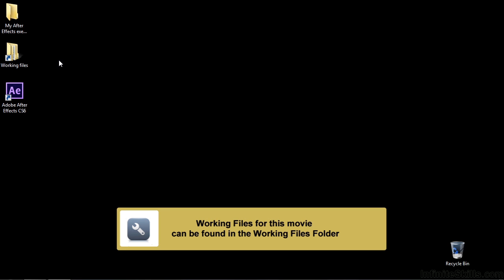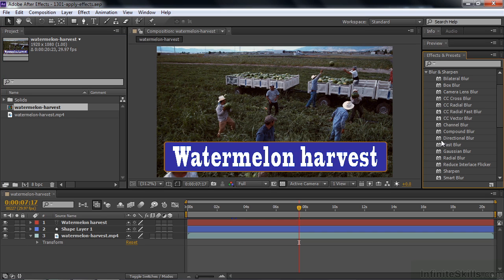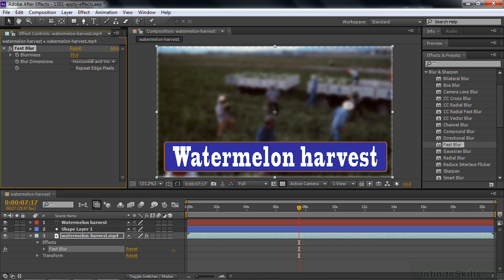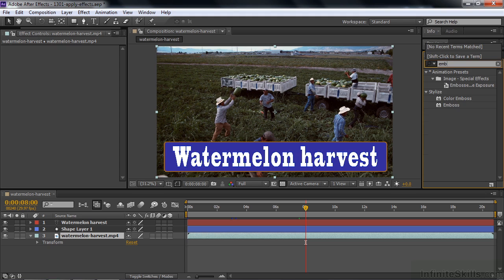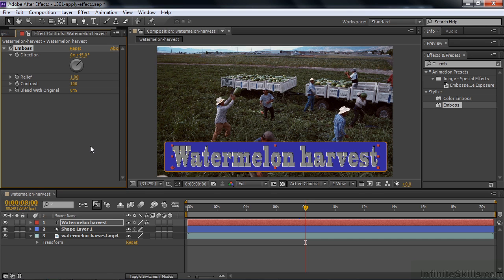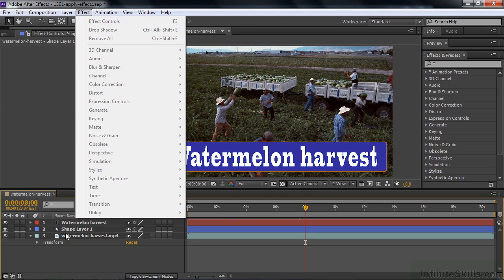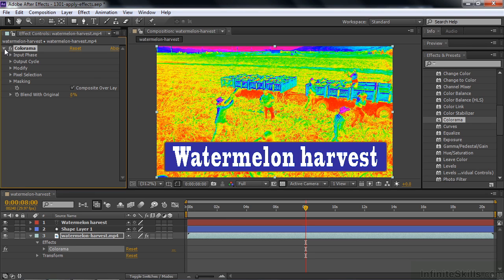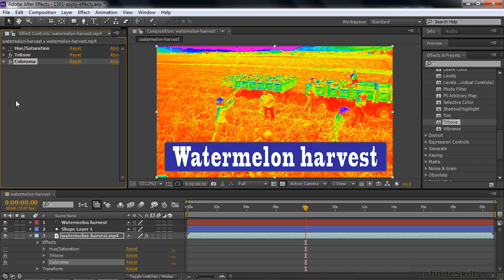after effect tutorials Applying Effects